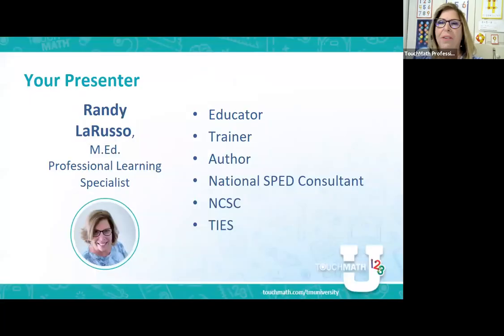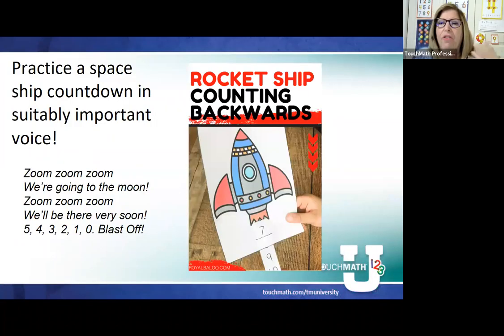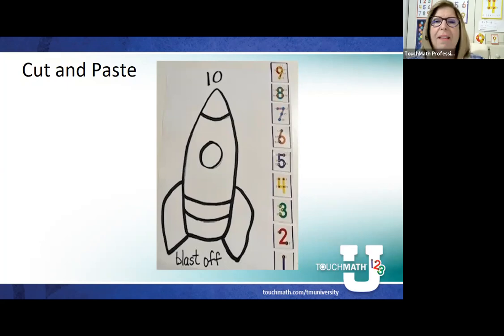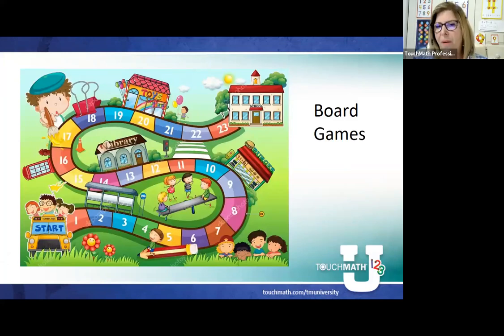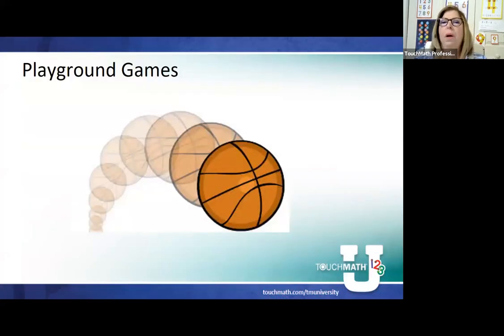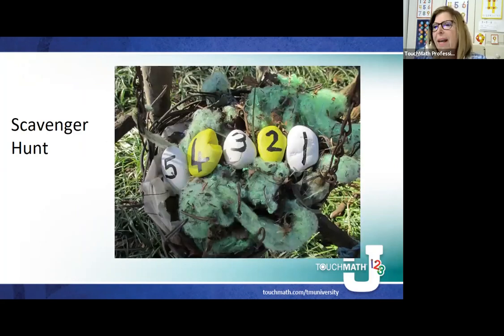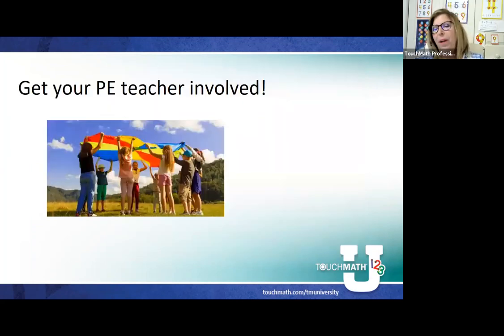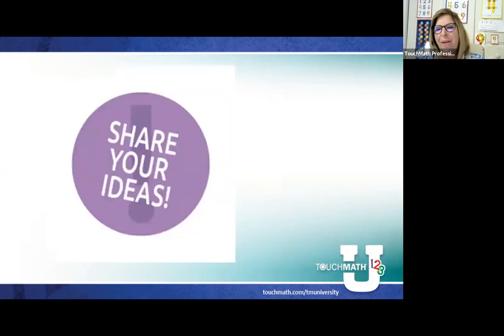TouchMath Mini Math Lesson: October 13, 2021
3 Creative Ways to Support the Challenges of Backward Counting